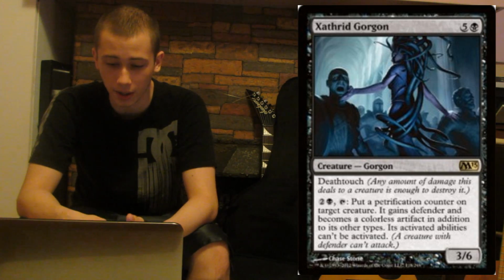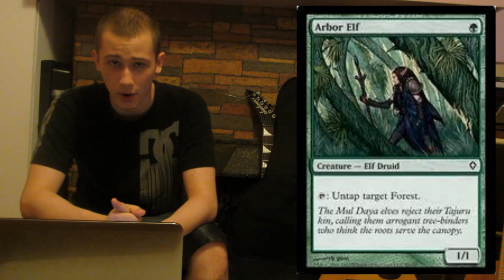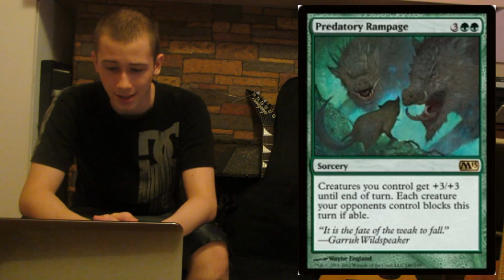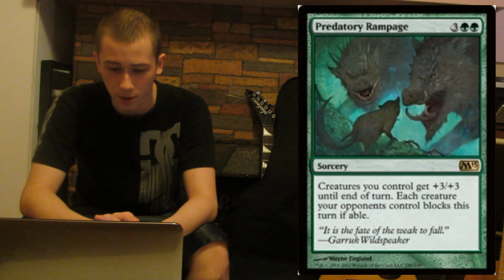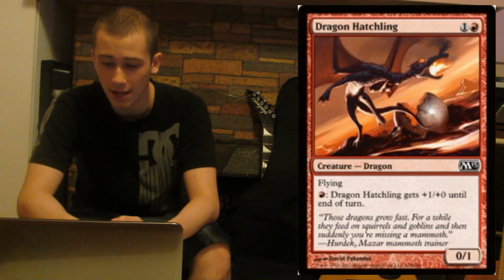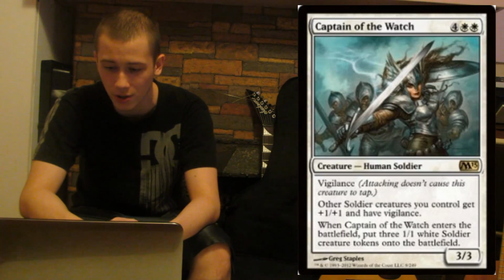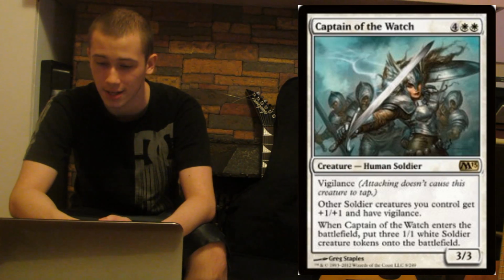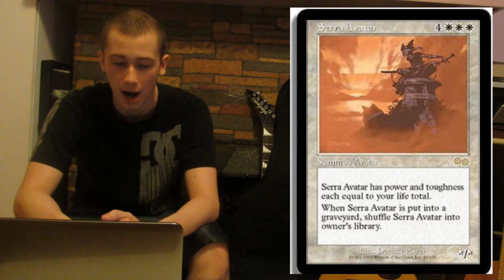Magic the Gathering- Magic 2013- M13 Core Set Spoilers: 6/01/12